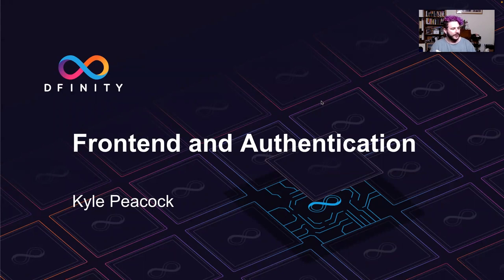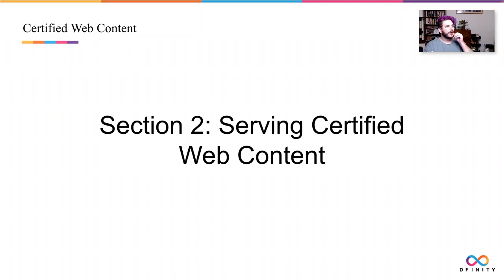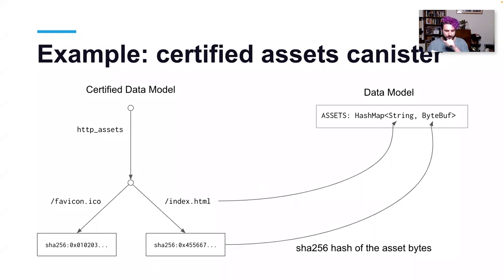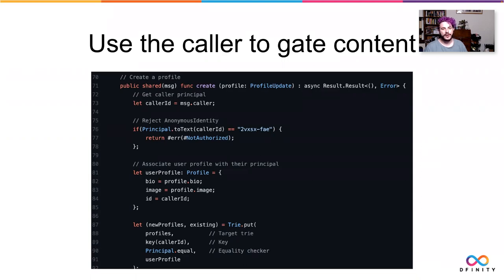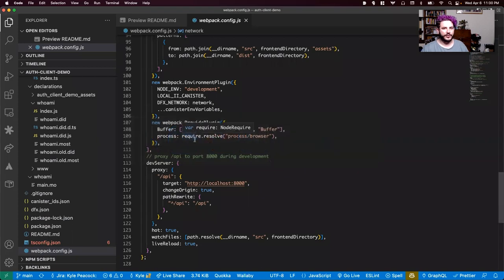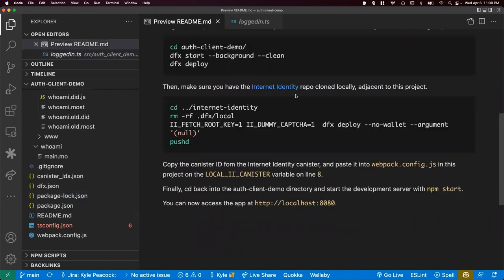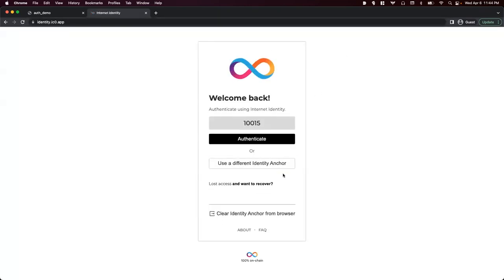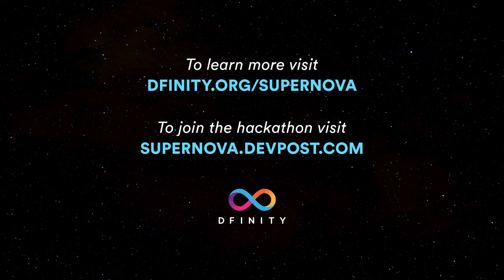Supernova Hackathon | Workshop #2 (v.2): Frontends on the Internet Computer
Join Kyle Peacock of the DFINITY Foundation in this second edition (timezone option 2) of the Supernova Hackathon workshops. Supernova is the largest hackathon in blockchain history which kicks off May 10th 2022. In this workshop, you will learn how to build a frontend as well as user authentication on the Internet Computer Blockchain. Join the weekly workshops to learn everything you need to go from 0 to 1 on building smart contracts, dapps and more using the Internet Computer blockchain. The world's fastest general-purpose blockchain.